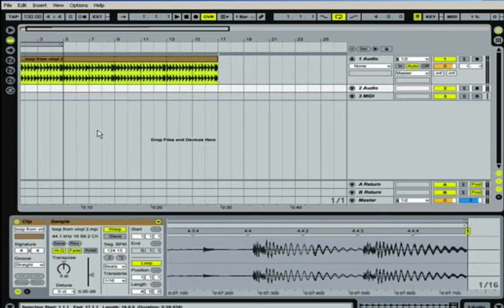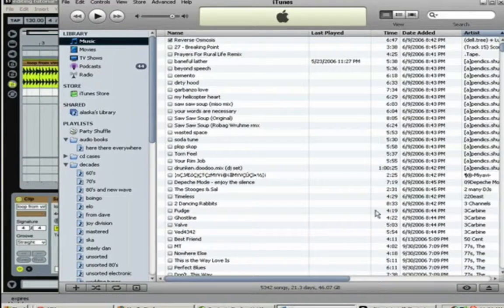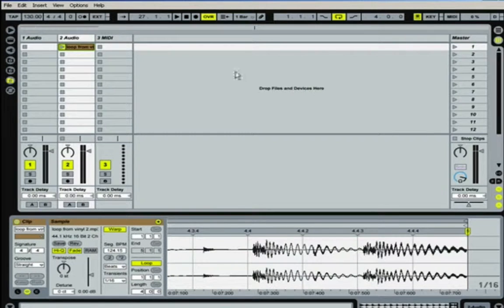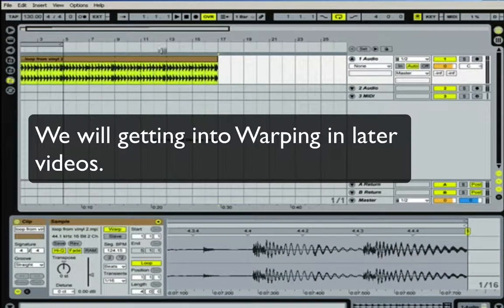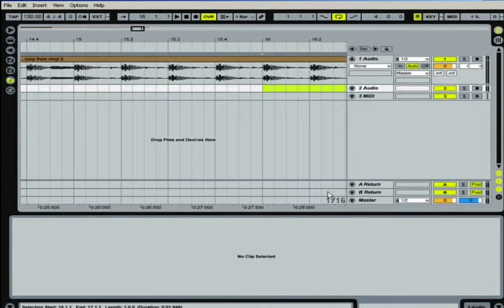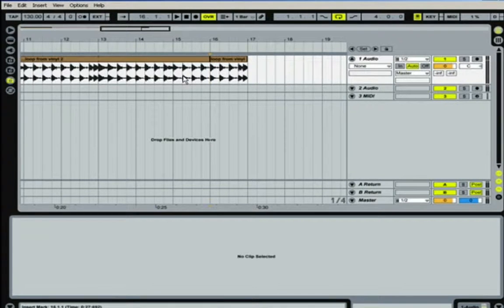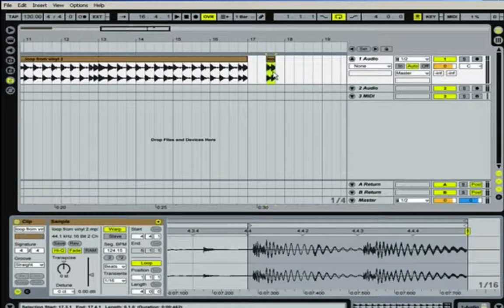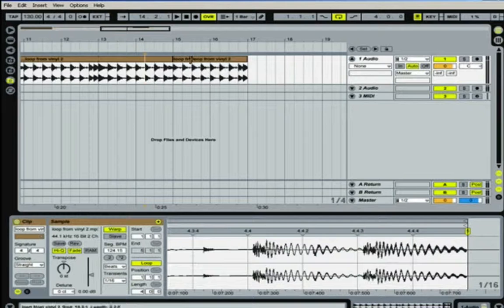02 Basic editing